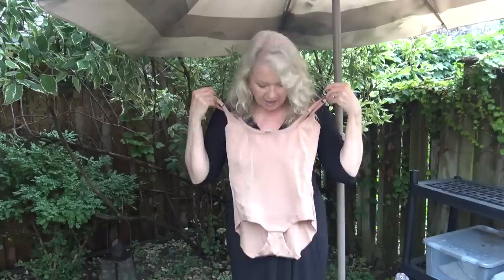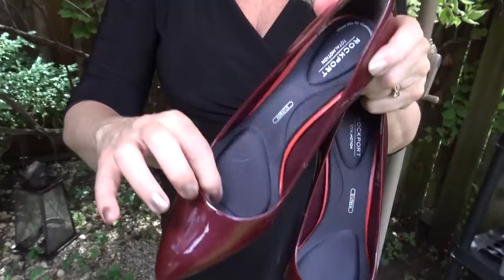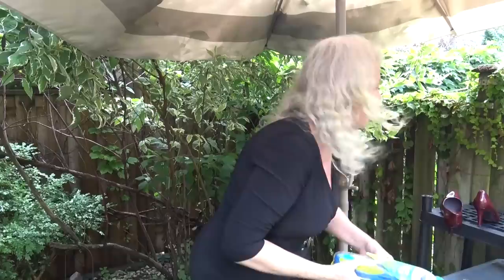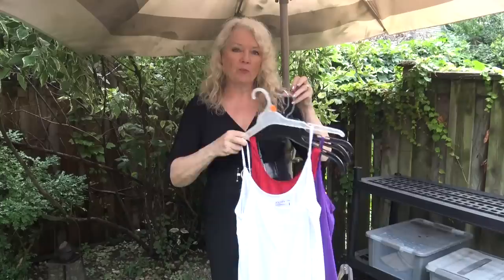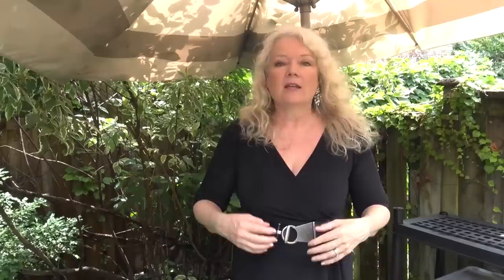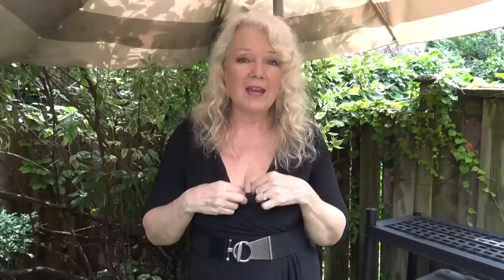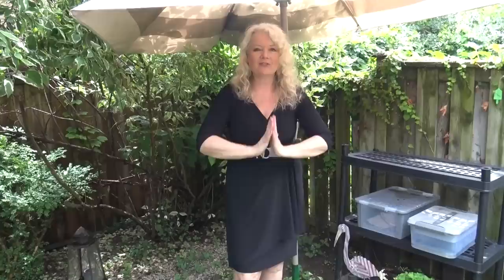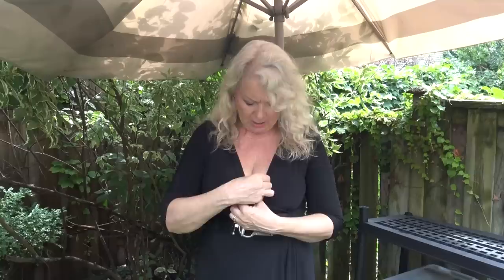5 Comfortable & Slimming Clothing Items I'm Hiding, Fashion & Style for Women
So what am I wearing that makes my life more comfortable and in many cases makes me look slimmer? In this fashion and style video vlog I share how my feet feel are comfortable all day, plus a few items to slim my tummy & other things I have found & love to wear. Although most of these videos are for a mature woman over 50 this video could have great tips for a woman in her 30s or 40s too. Many of us want to look slimmer but might find some shapewear doesn't seem to stay up, I found a great solution to that problem plus other solutions. So whether you're looking for this type of thing while your wearing a dress, jeans or off to work, this YouTube video could be just what you're looking for.